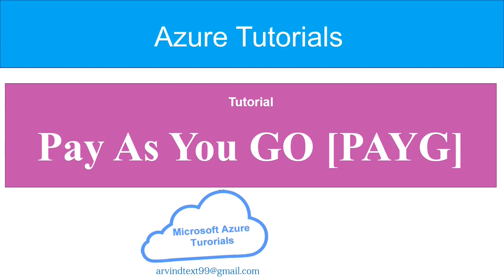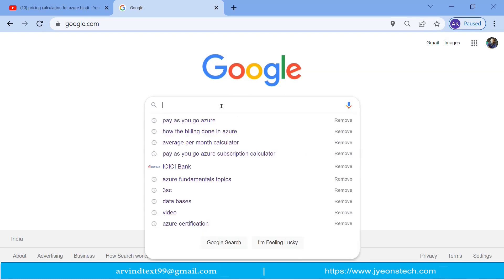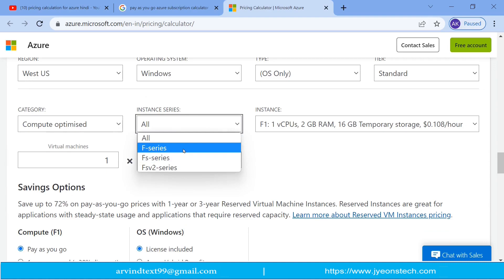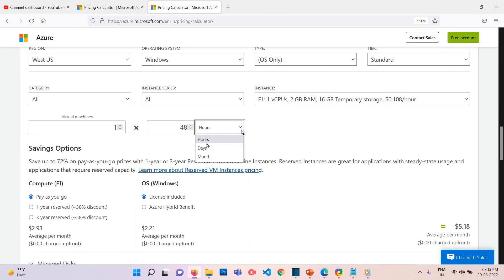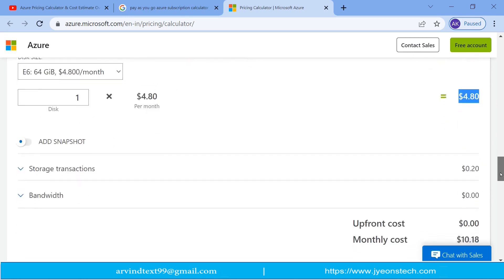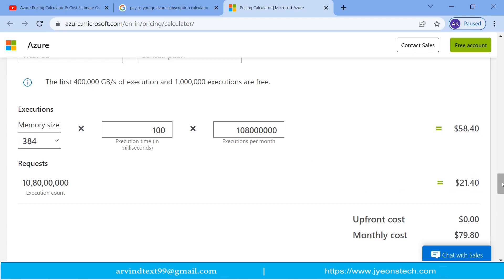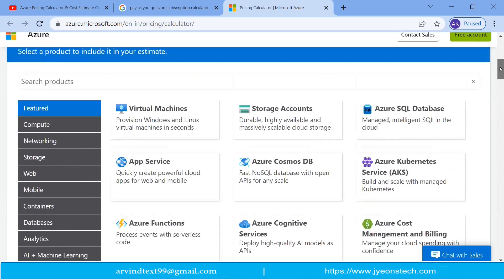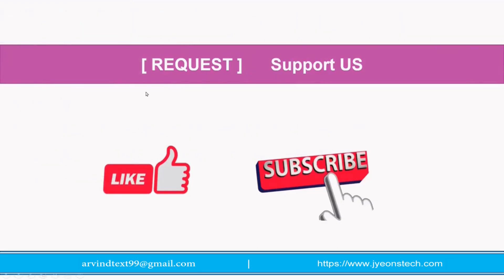What is PAY AS YOU GO Subscription in Microsoft Azure | PAYG In Windows Microsoft Azure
Learn about the PAY AS YOU GO Subscription in Microsoft windows Azure tutorial in English Language and Azure Course is AZ-900

Topics:-

1. What is [Pay As You Go]  Cloud computing model & its use.
2. Example of Pay-As-You-Go Microsoft Azure
3. Explanation using Pricing Calculator  in Azure
4. Explanation of Pay as you go ( PAYG ) & meaning using Virtual Machine (VDI), Azure Functions, Blob Storage via Azure Pricing Calculator.